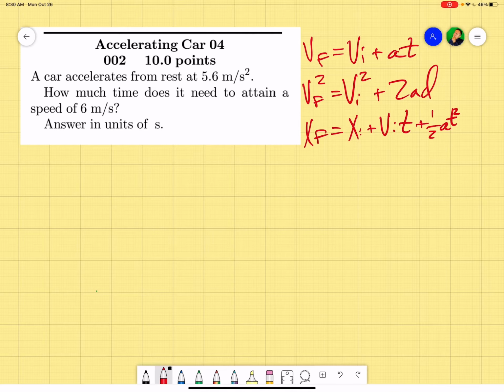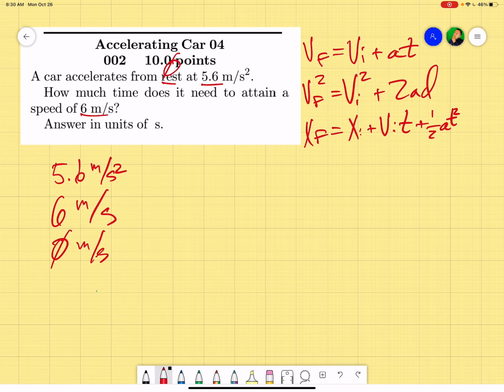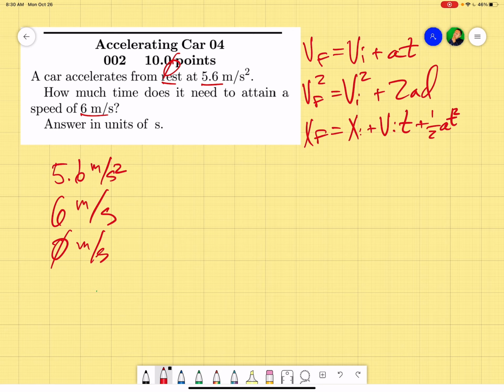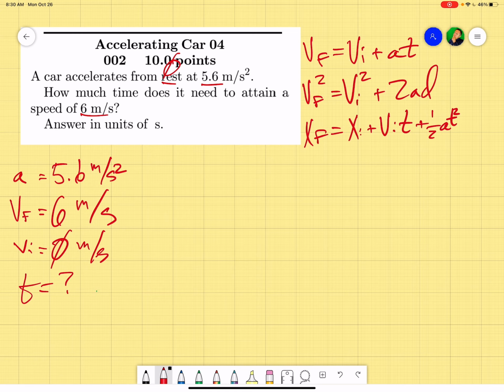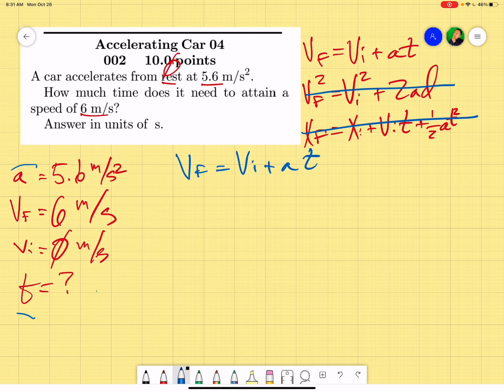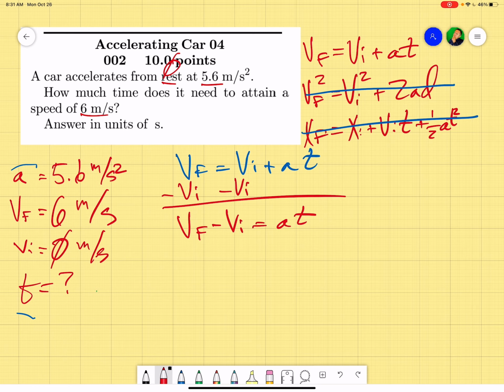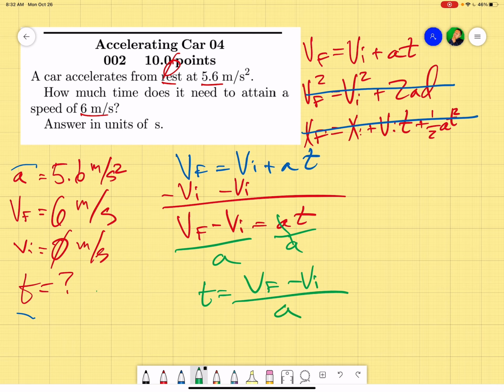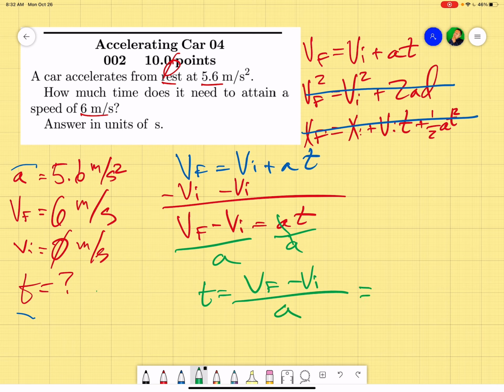2 One-D Motion 2 - #2